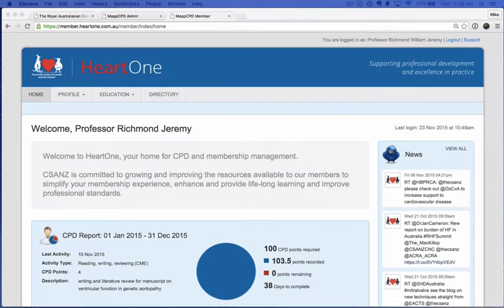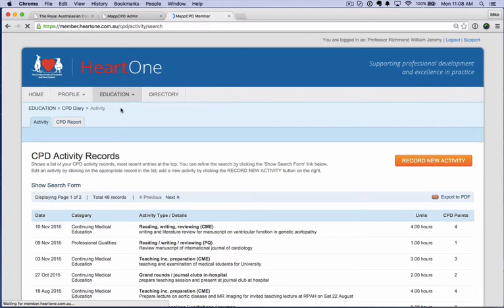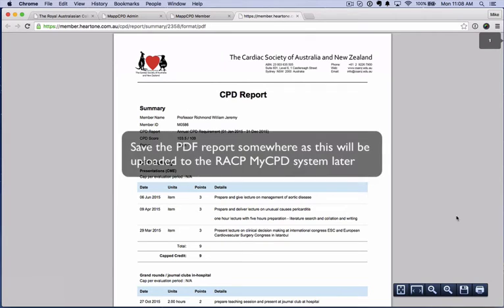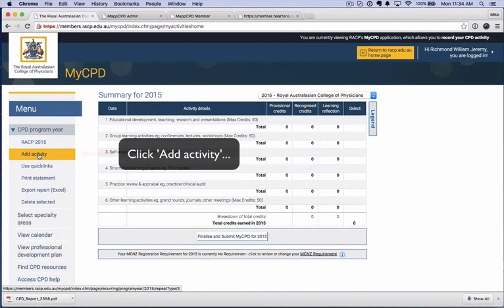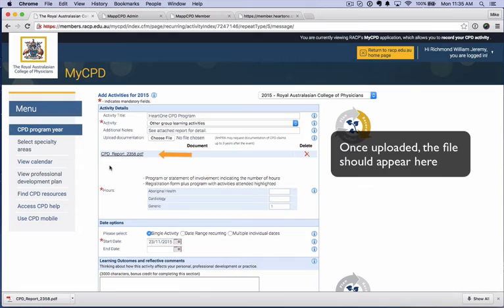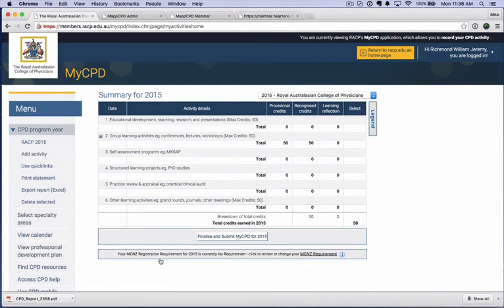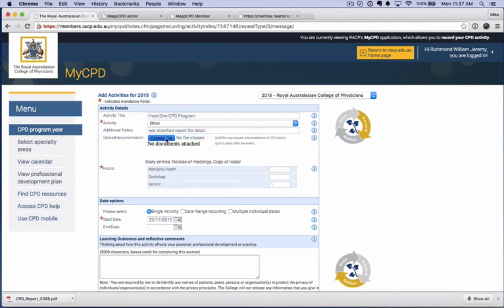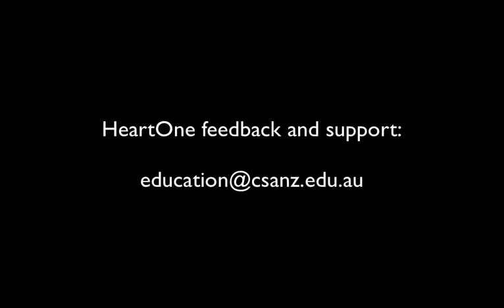HeartOne CPD summary transfer to RACP MyCPD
Shows how to export a HeartOne report and add 'bulk' entries to the RACP MyCPD system.